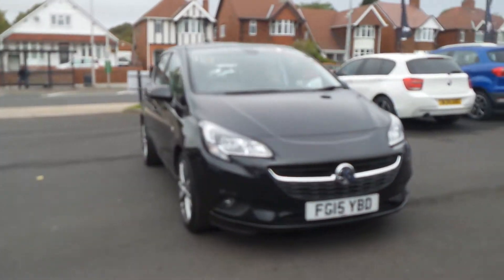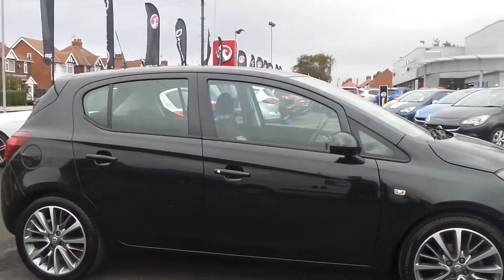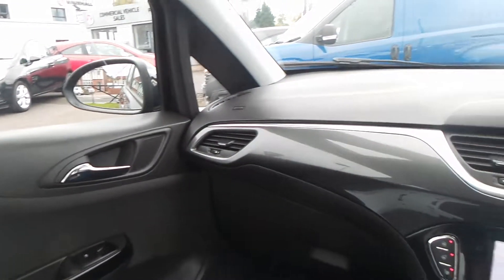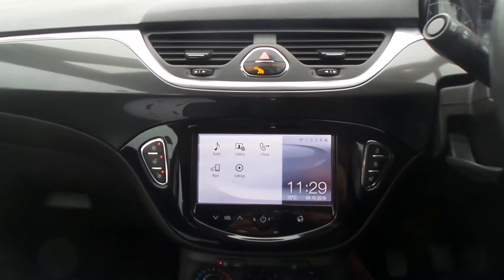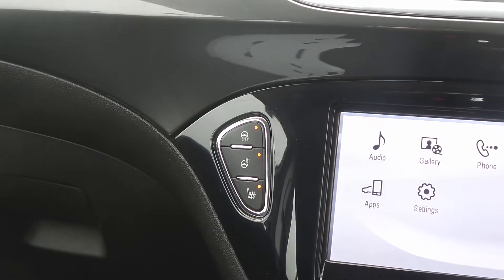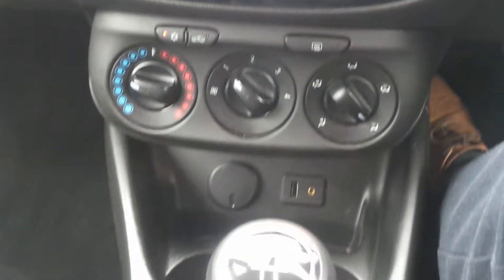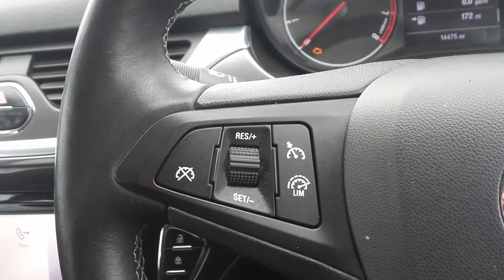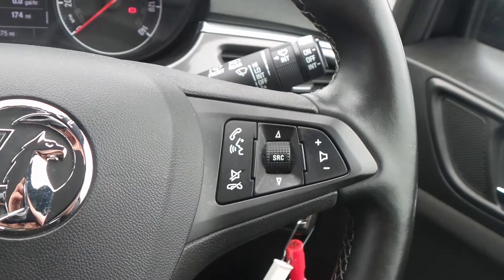FG15YBD Vauxhall Corsa Excite 1.4